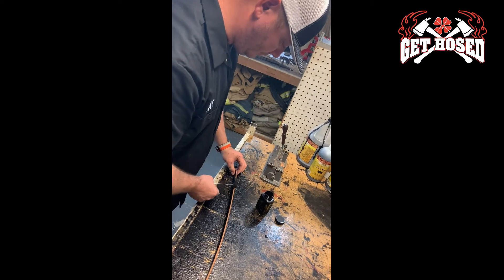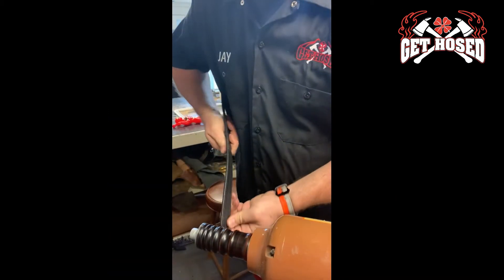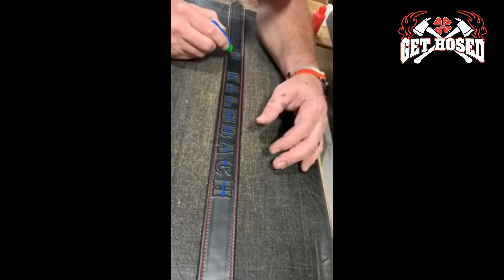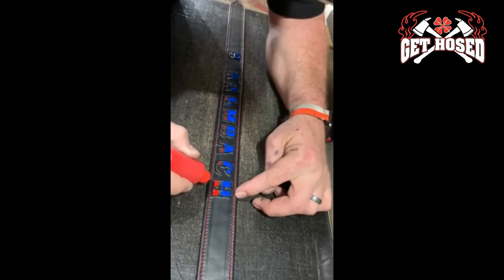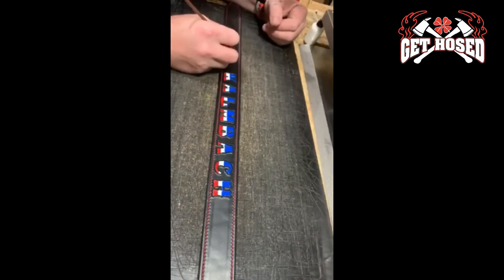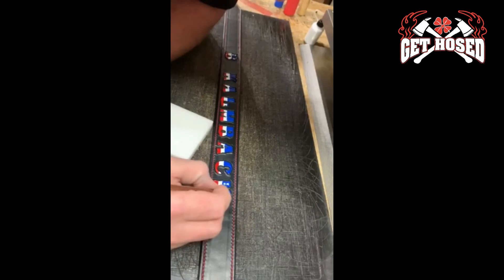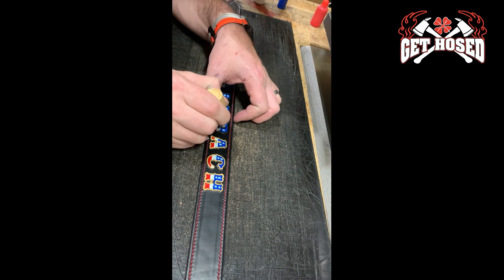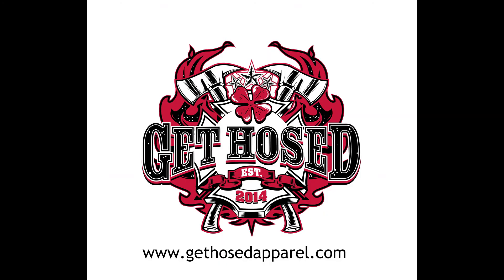Get Hosed Apparel- Our Leather Process Overview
Check out an overview of our process for our leather goods.